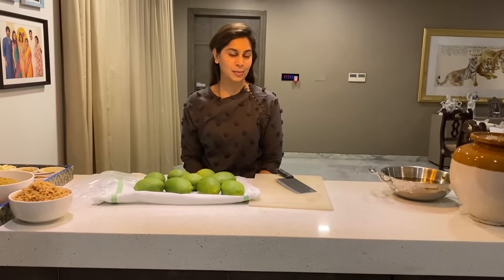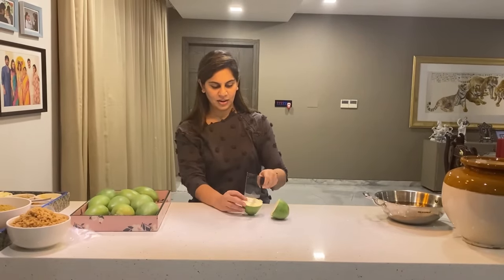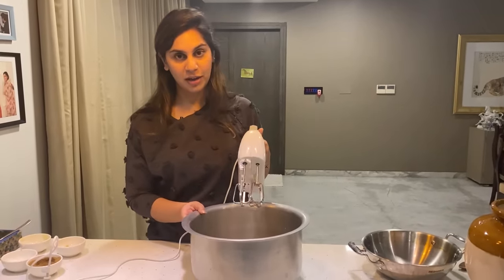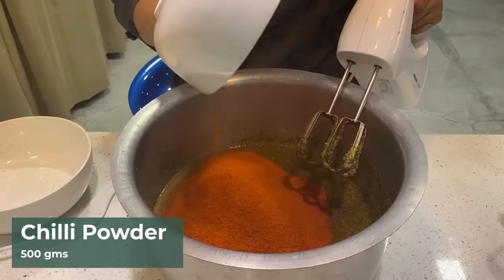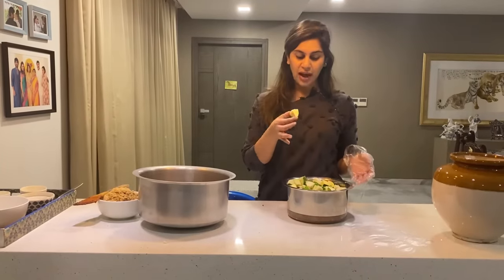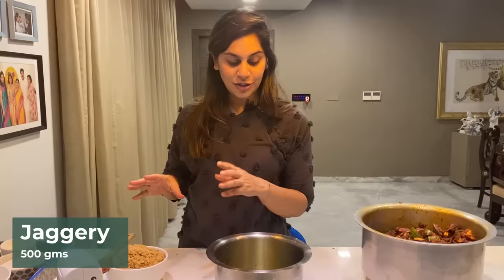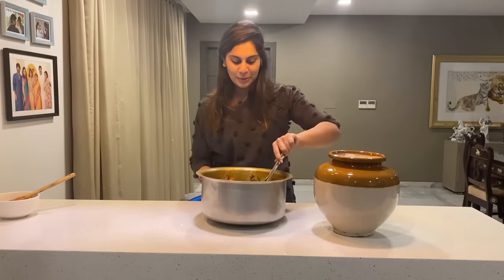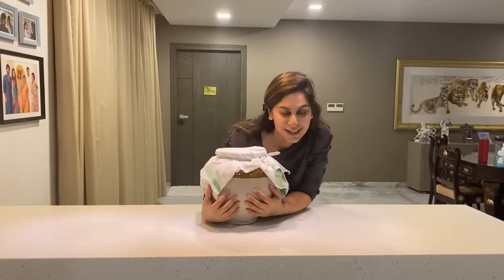Mango Pickle with Jaggery Recipe | Theeyati Aava | Avakaya Pachadi | Upasana Kamineni Konidela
Here's a family recipe and my first attempt at making a pickle. Theeyati Aava or Mango Pickle with Jaggery is an Avakaya Pachadi with a twist. Watch & try making it at home. Do tell me how it was in the comments.

To know more about the health benefits of mango pickle go straight